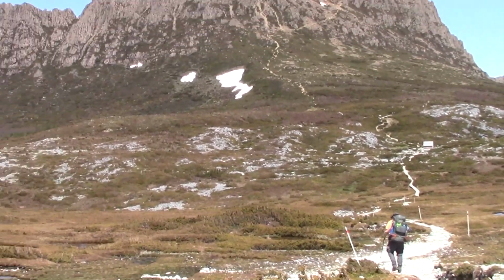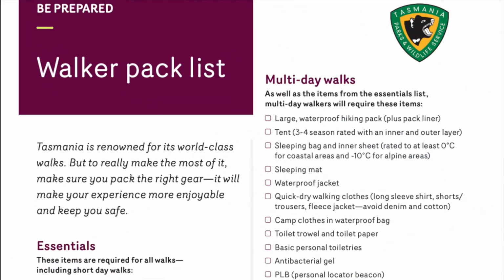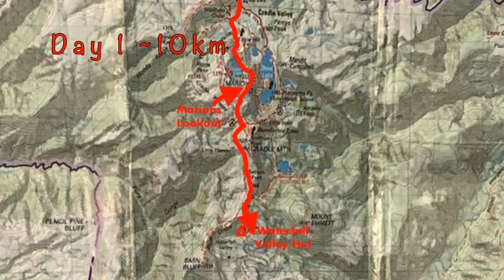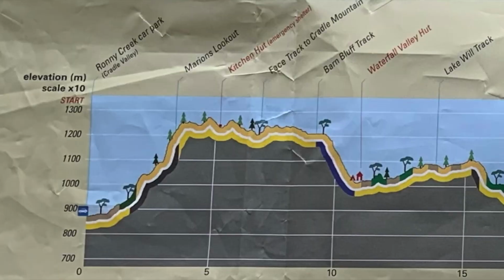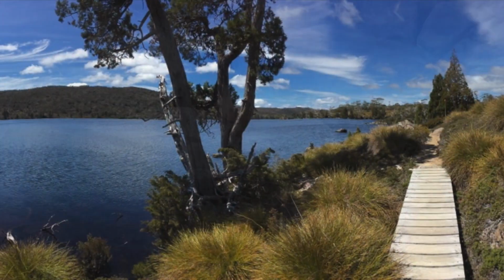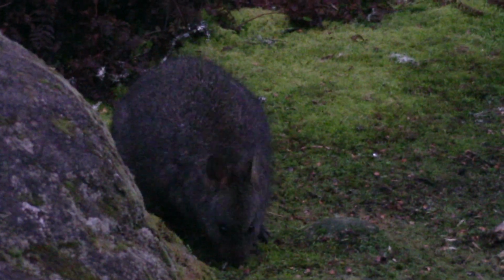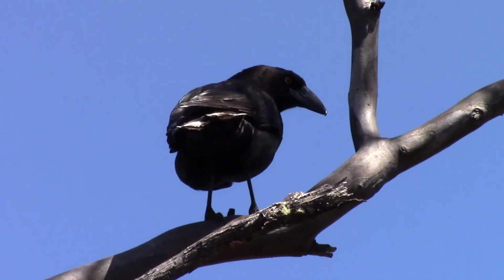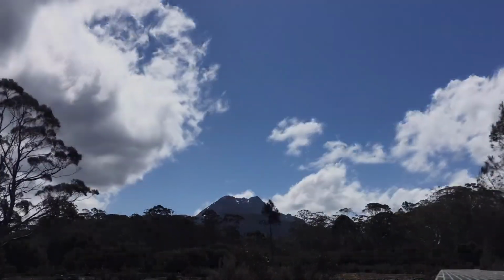S7 E8 Overland Track (Part 1 of 2) Tasmania, AU October 2018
The Overland Track is Australia's premier alpine walk. While October temps can be challenging, this exhilarating journey attracts walkers from across the globe. Beginning at the iconic Cradle Mountain and ending at Australia’s deepest lake – Lake St Clair, this 65 km six-day trek takes you through the heart of the Cradle Mountain-Lake St Clair National Park, part of the magnificent Tasmanian Wilderness World Heritage Area.

This is a landscape of glacially carved valleys, ancient rainforests, fragrant eucalypt forests, golden buttongrass moorlands and beautiful alpine meadows. Optional side-trips take you to lakes, waterfalls and mountain summits, including Tasmania’s highest peak, Mount Ossa (1617 m).

Most walkers finish their journey at Narcissus Hut at the head of Lake St Clair where they board a small privately run ferry (prior booking required) to reach the Lake St Clair Visitor Centre at Cynthia Bay. Or you might choose to walk the 17.5 km length of the lake through rainforest to the visitor centre, extending your journey by a day.

It’s no wonder the Overland Track has secured its reputation as one of the world’s great wilderness bushwalks. Almost half of the track is above 1000 m in elevation on exposed plateaus in a remote area. Thorough preparation and good gear is essential. You can find a pack list link here:

Shuttles on offer during the shoulder season required staying a night in Launceston before starting the strip. Logistics help provided by:

Special thanks to Petra Otte for contributing additional media. Thanks also to Troy McCandless for playing cameraman at times.

Royksopp
"I Just Don't Understand You"

Boards of Canada
"Peacock Tail"

Air
"La Femme d'Argent"